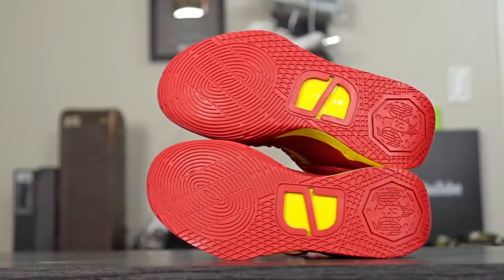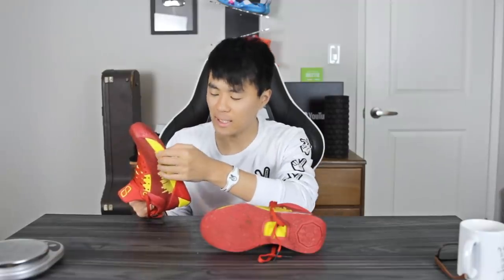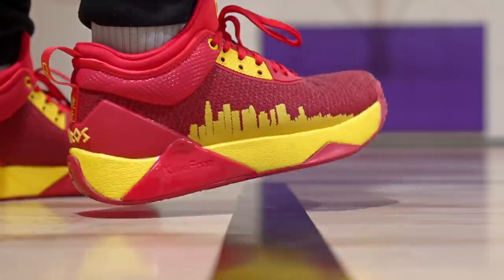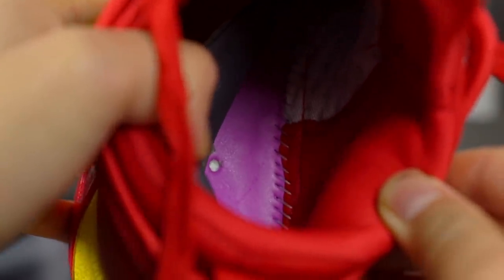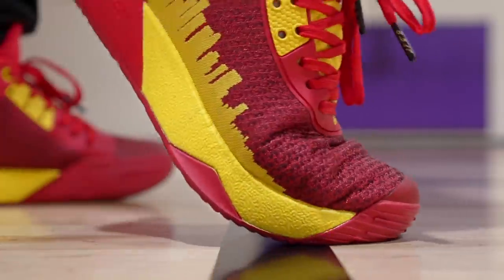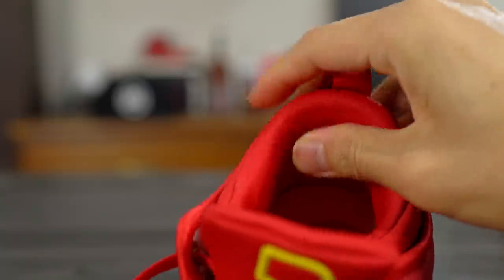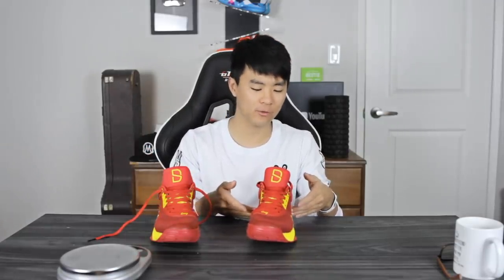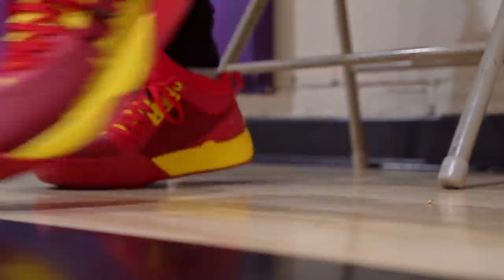Spencer Dinwiddie Basketball Shoe! K8IROS Mark II Performance Review!